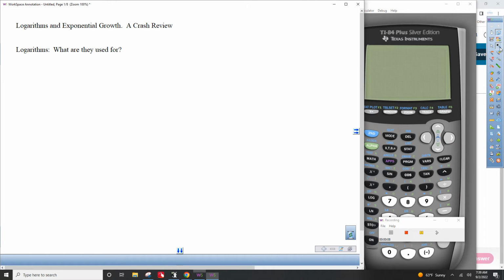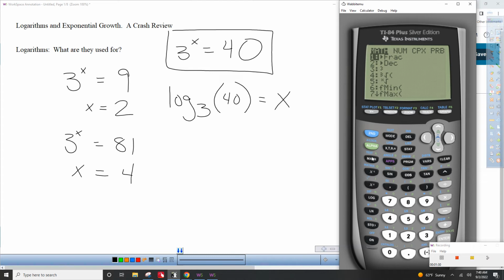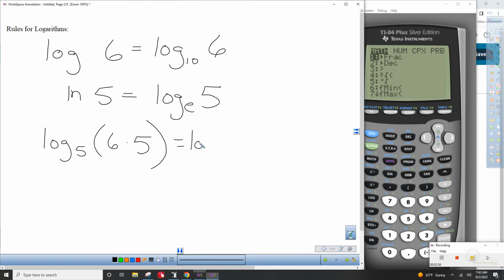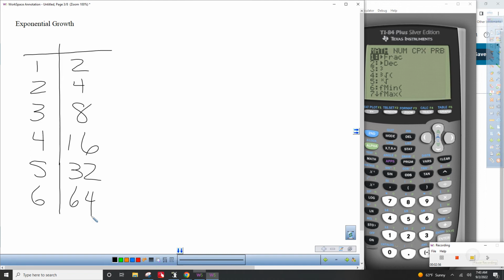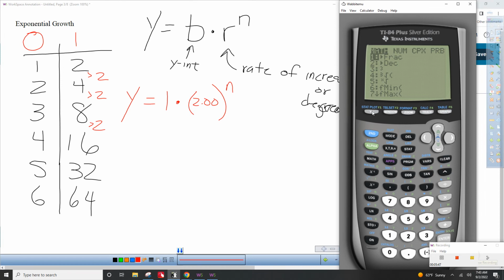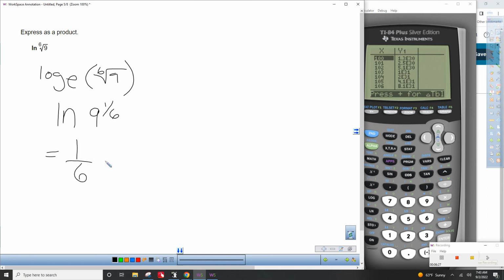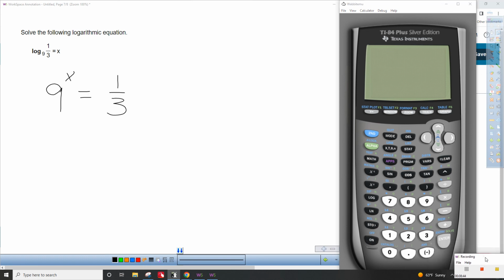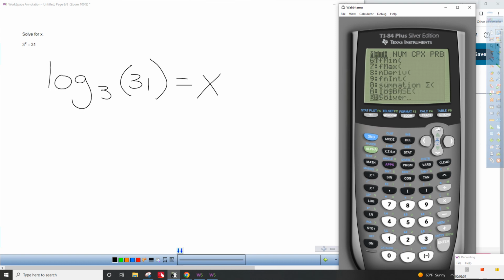dtc LogsHelp PreCalc